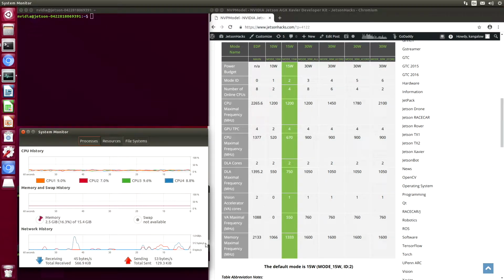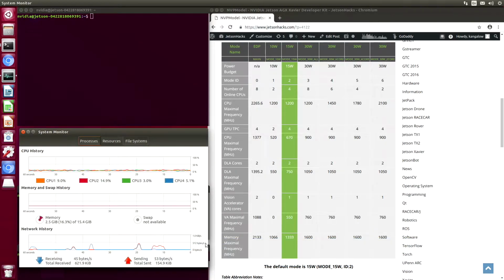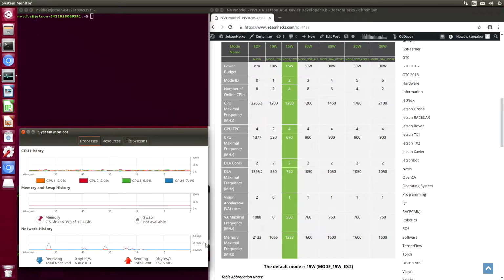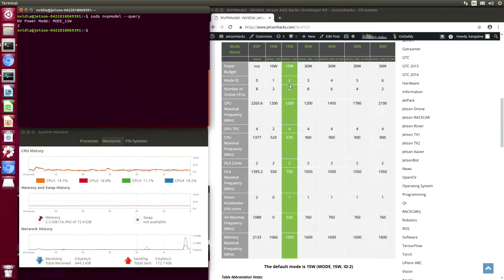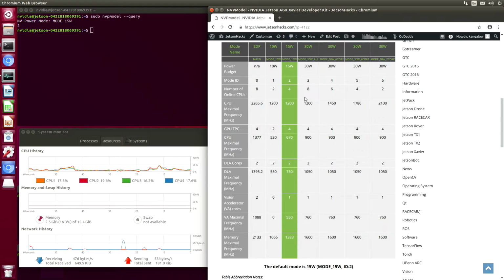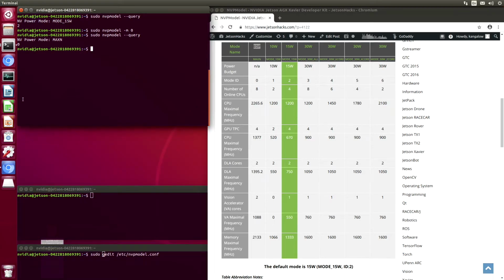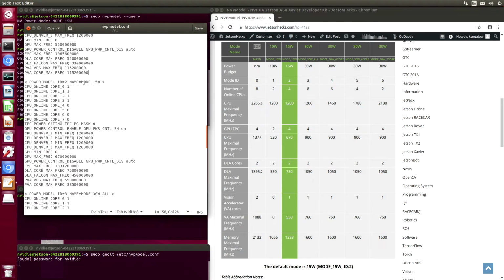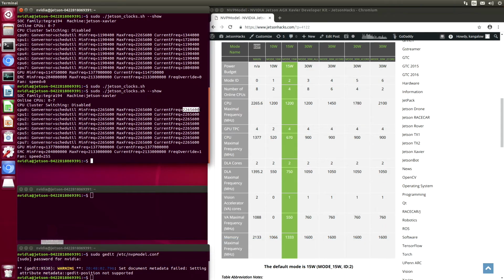nvpmodel - NVIDIA Jetson AGX Xavier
Using the nvpmodel tool to set the performance of the NVIDIA Jetson AGX Xavier Developer Kit.